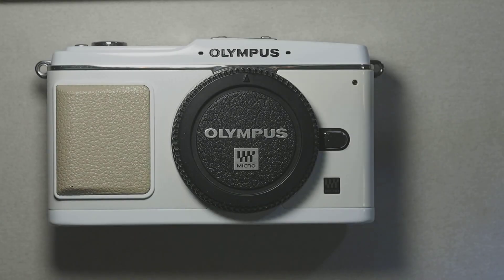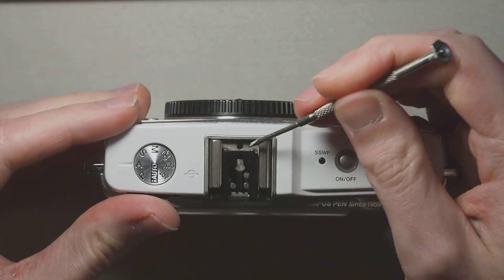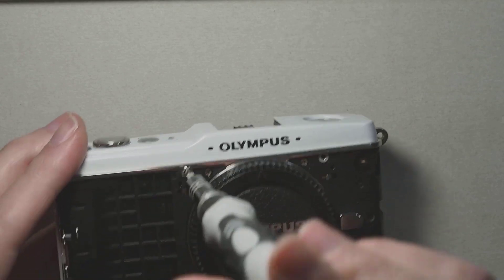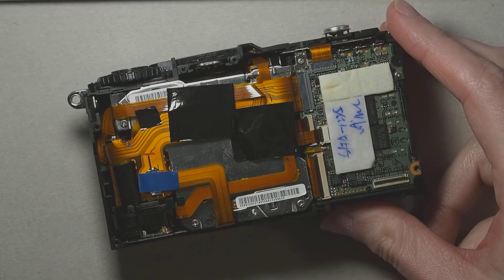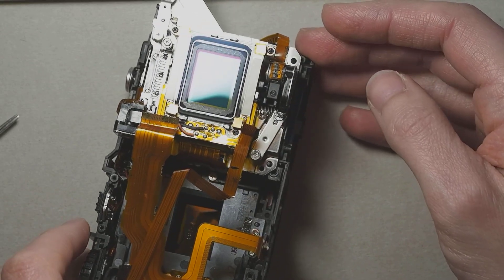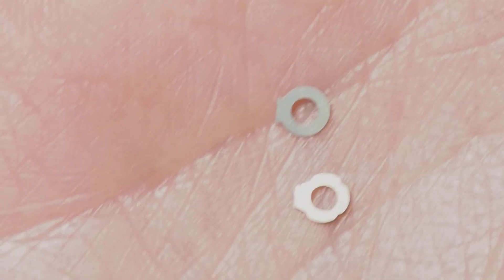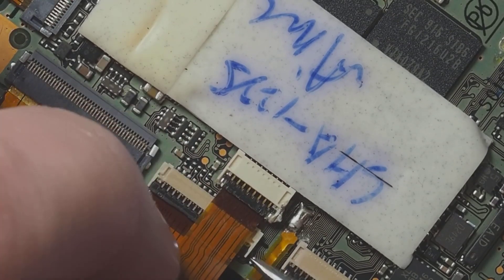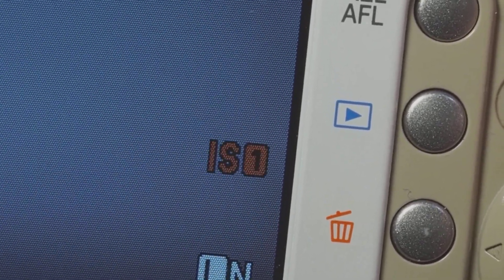Olympus PEN E-P1 disassembly and workaround for broken IBIS gears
Documenting the disassembly of an Olympus PEN E-P1 from 2010, and explaining a workaround for broken IBIS cogwheels resulting in a misaligned sensor. This doesn't fix the red flashing IS indicator, but gets the sensor centered to avoid vignetting.
I hope this helps you understand if/why your PEN has that problem, and decide whether you want to tackle the repair yourself.
This is my first time doing voiceover in a video, please excuse my somewhat rusty english. I'm generally not a great speaker.

where Markus Koch fixed slipping cogwheels on an E-PM2.